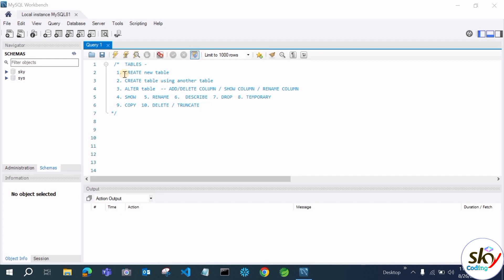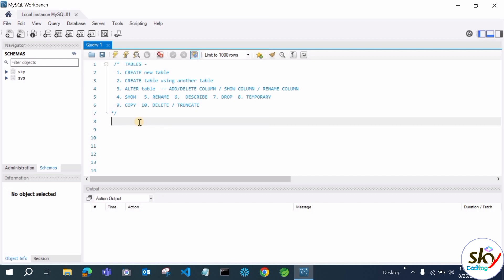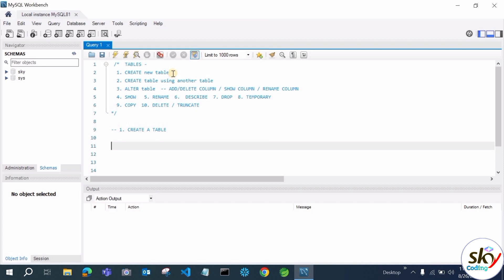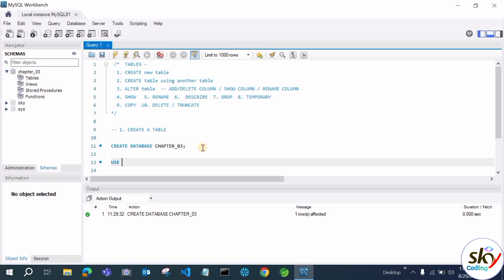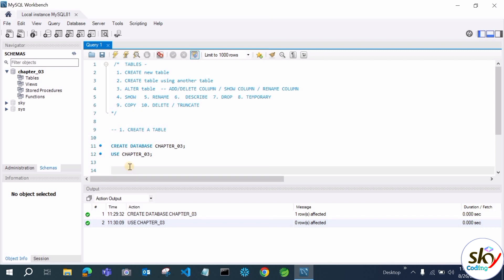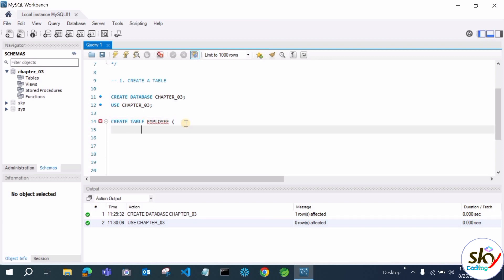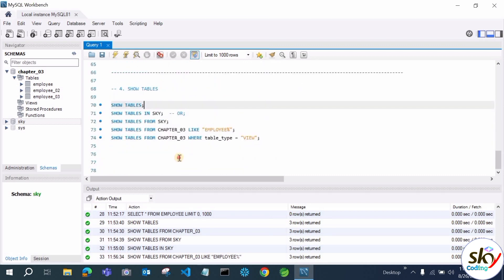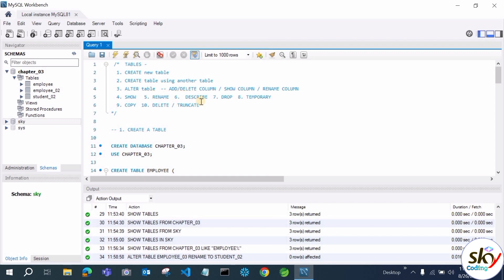03 SQL Tables | Types of tables | Create, Alter, Rename , Copy, Drop sql tables and Columns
03 SQL Tables | Types of tables | Create, Alter, Rename , Copy, Drop sql tables and Columns

Topics covered in the video :

All about sql tables
Create a table
Alter
drop
rename
All about columns
Types of tables

If you guys face any problem then you can comment down or DM on instagram with the following link. I'll definitely help you out with your queries.

differences between mysql and sql
differences between sql and nosql
mysql installation
mysql workbench installation
mysql full tutorial for beginners
database commands in mysql
data types in mysql
char and varchar data type differences
data types in sql full
types of tables in mysql
sql tables
creating a table in mysql
rename, alter tables in mysql